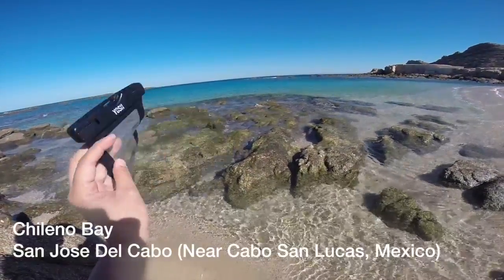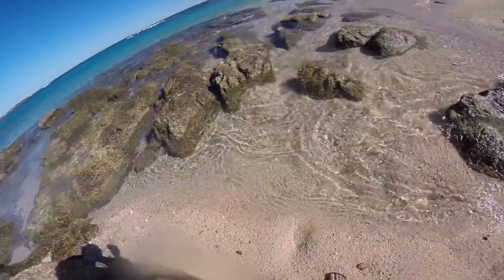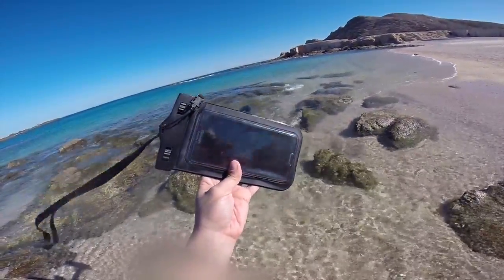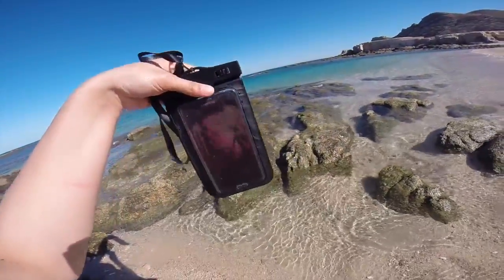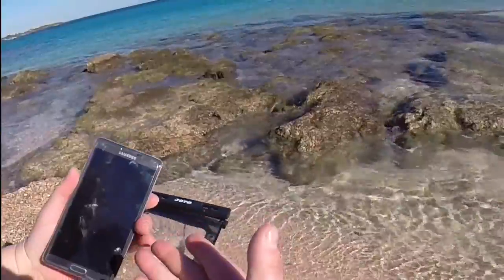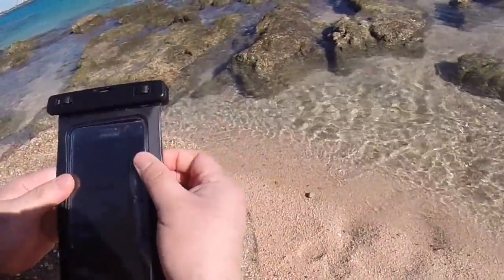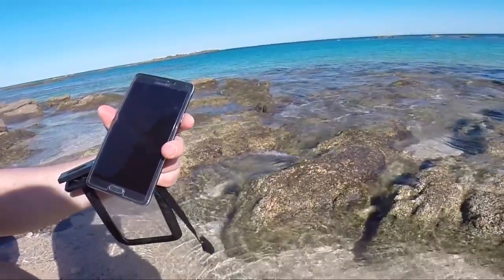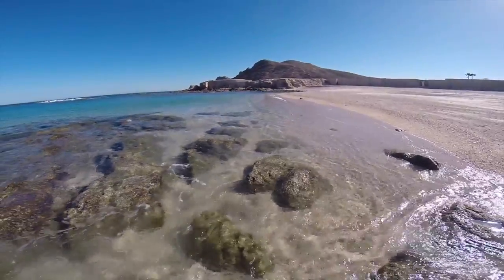Waterproof Cases for your Phone Under $10 - Use Your Phone For Underwater Video While Snorkeling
Review of waterproof phone cases for your smart phone. You can turn your phone into an underwater video  camera when snorkeling by using the waterproof phone case which are under $10. Much cheaper than buying an underwater camera. This is a review and test of two waterproof phone cases - Joto and Yosh Waterproof phone cases (links to both below). The test in this video was taken in Chileno Bay near Cabo San Lucas Mexico.

I also show video examples at the end of the video to show that the picture comes out clear through the case. I used a Samsung Note 4 in the waterproof case. The Samsung Note 4 is an older model of Samsung phones so newer phones may even take better video footage. What I wanted to show in the video is that the video quality was clear through the waterproof case.

I have used both cases from brands Joto and Yosh, each many times including in Cabo, Maui, Waikiki and they have worked great each time.

- JOTO Waterproof case in this video
- YOSH Waterproof case

Full Face Snorkel Gear By Tribord EasyBreath

Canon Powershot S110 12MP Digital Camera - I use this camera when traveling because it is light, easy to use, affordable and takes great shots!

GoPro Hero 3 - This is also great underwater!